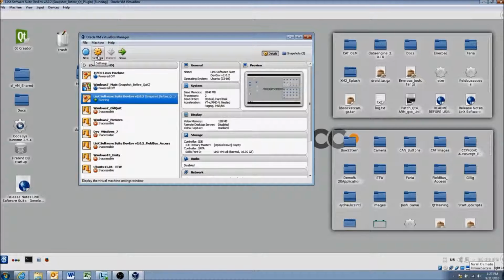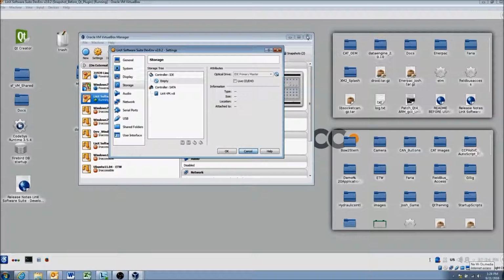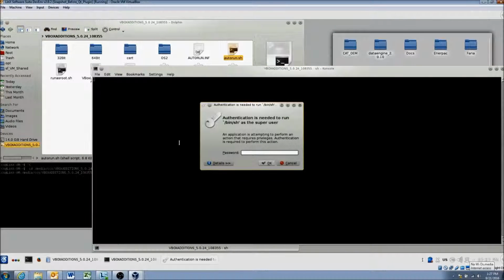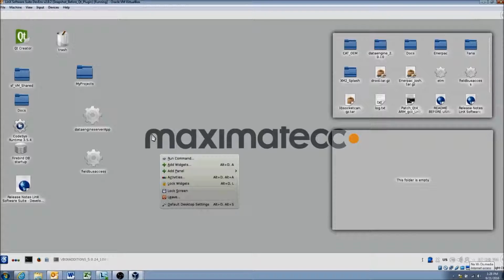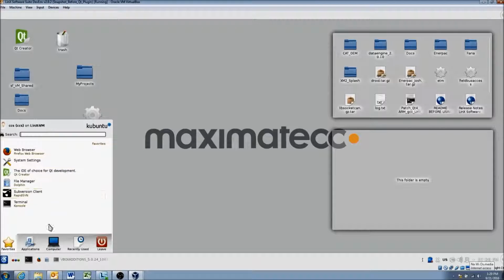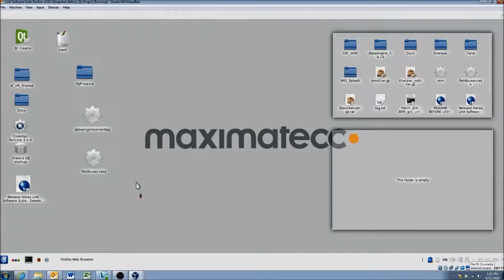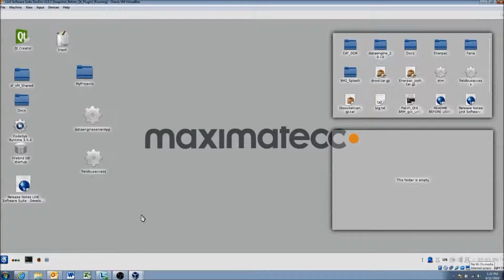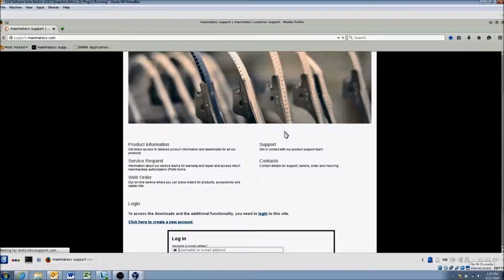LinX - Basic Setup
This video tutorial explains the basic setup of the LinX development system from CrossControl on a Windows host machine.